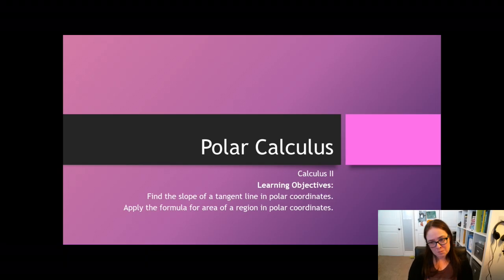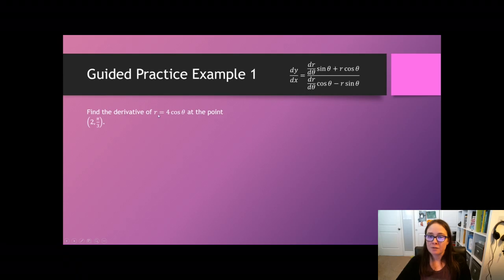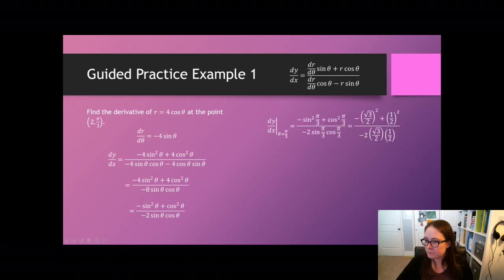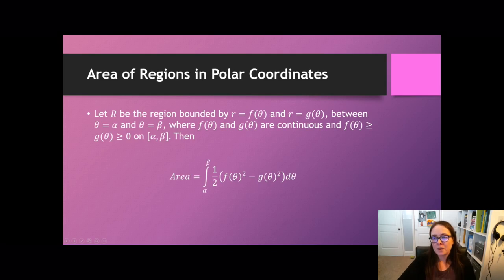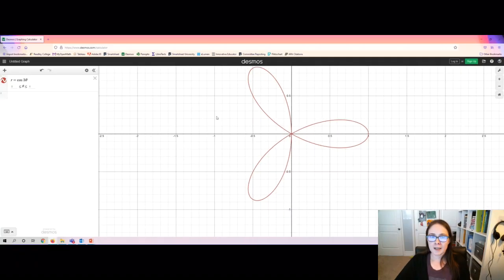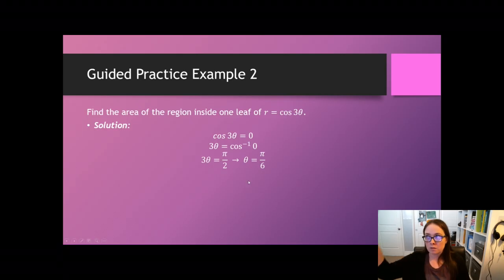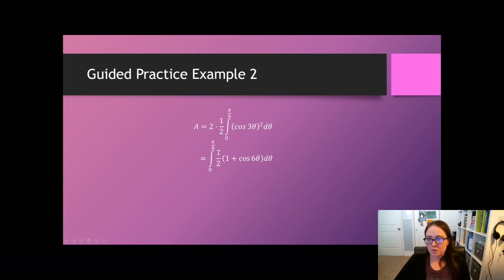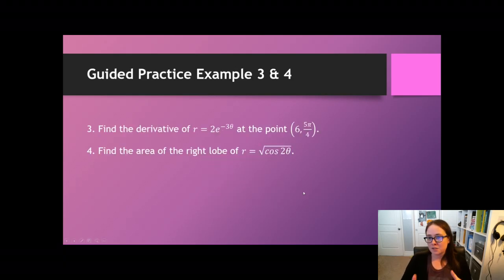Polar Calculus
In this video, we explore the basics of polar calculus by introducing polar derivatives and the method for finding the area inside a polar curve. You’ll learn how to differentiate equations written in polar form to determine slopes and rates of change, as well as how to use integration to calculate the area enclosed by curves such as roses, cardioids, and spirals. With step-by-step examples and visual explanations, this lesson helps build an intuitive understanding of how calculus works in polar coordinates and why these techniques are useful in mathematics and physics.